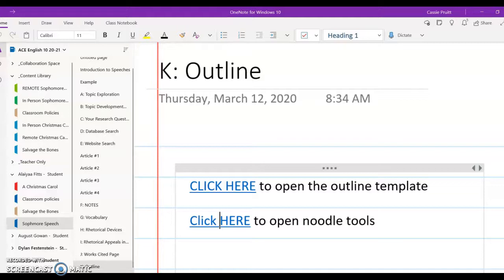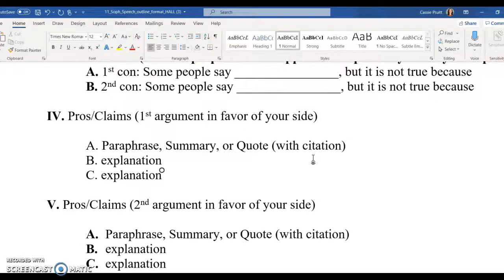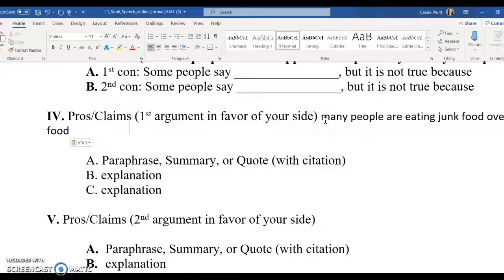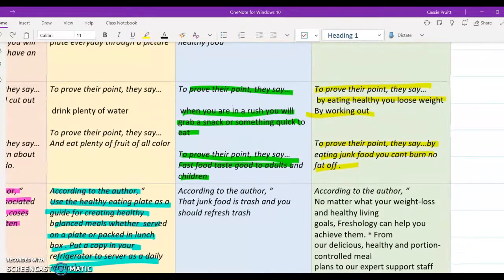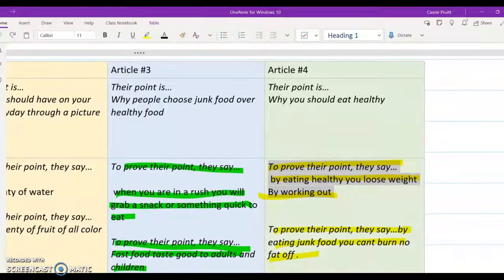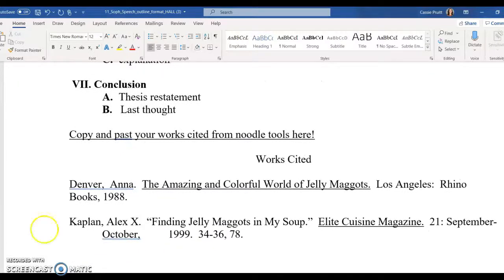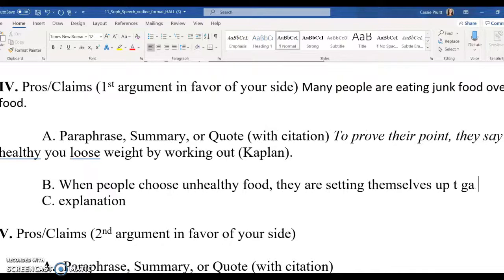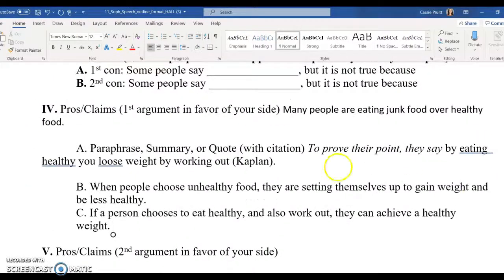Pro 1 video